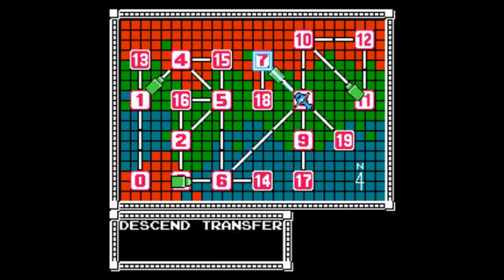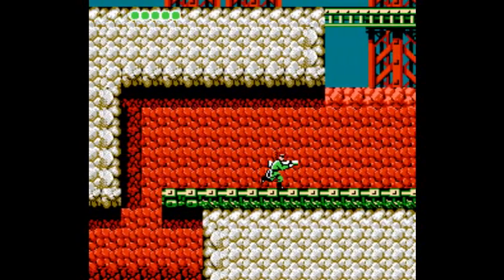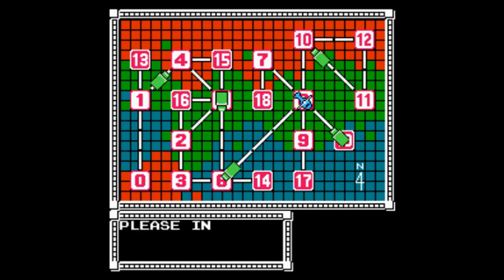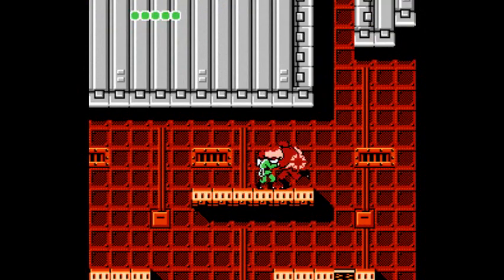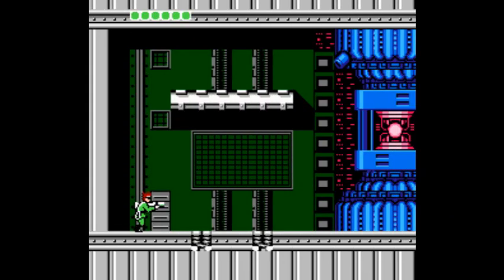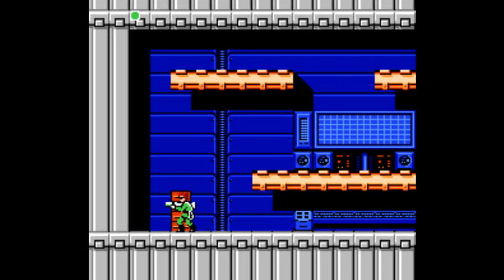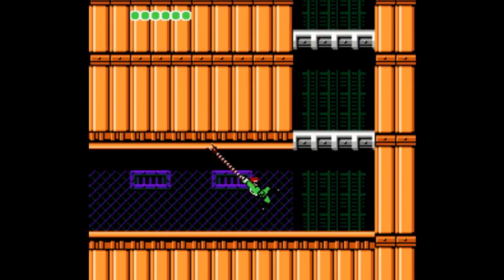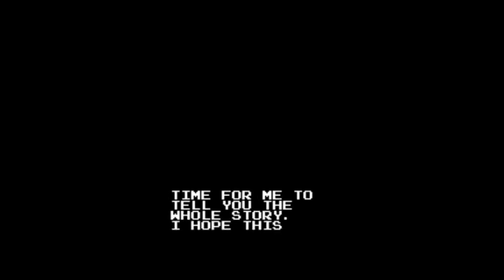Retro Gaming Corner - Let's Play Bionic Commando Part Two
A Let's Play of the NES classic Bionic Commando.